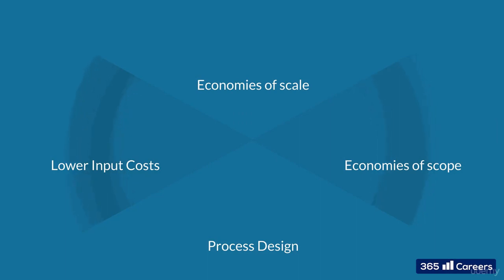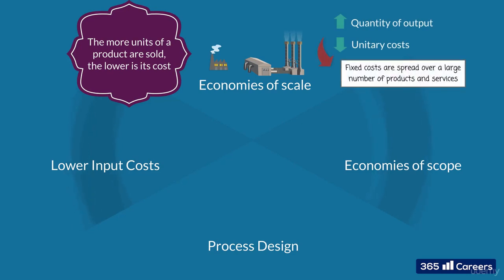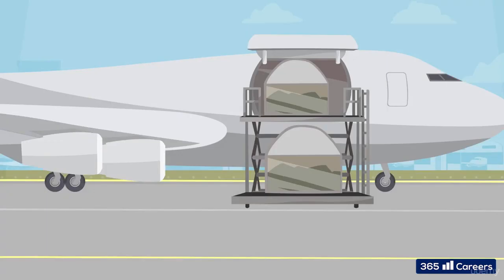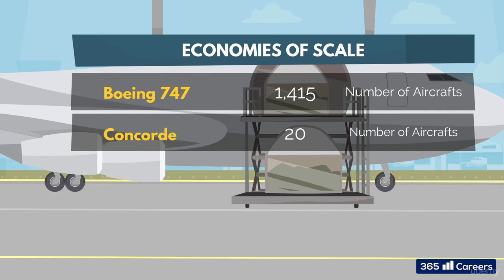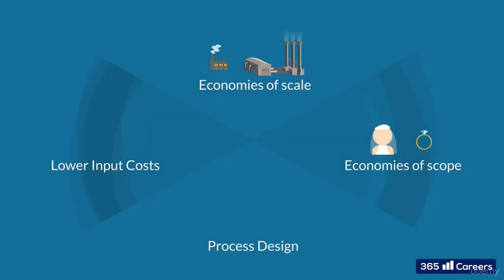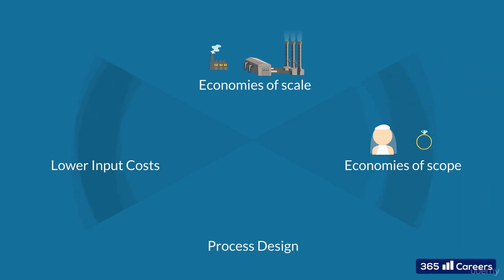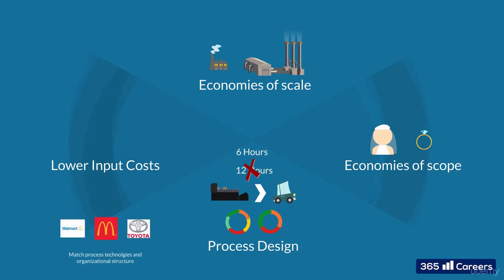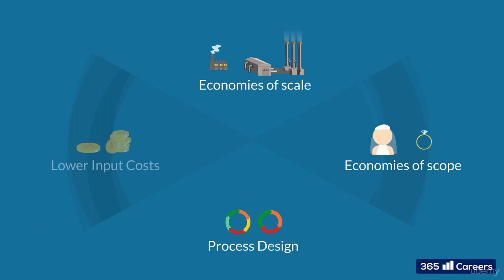8.2 Cost leadership sell cheap